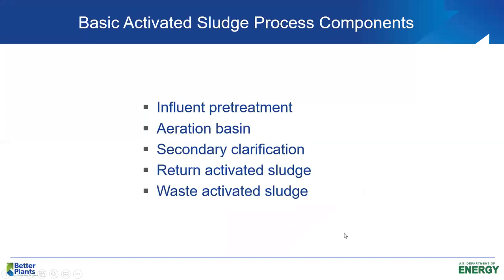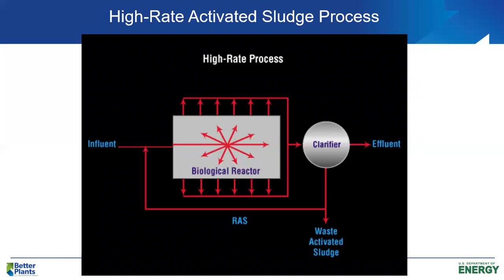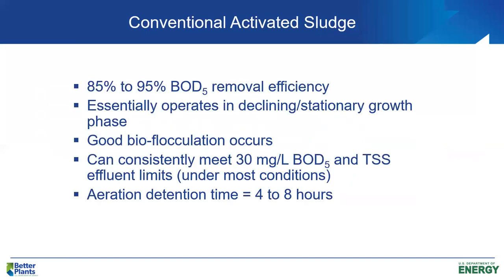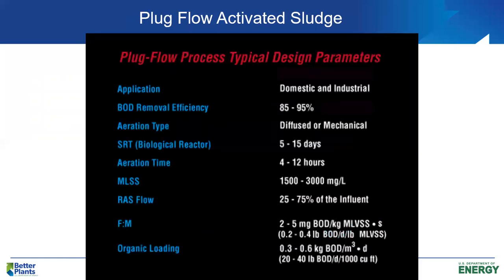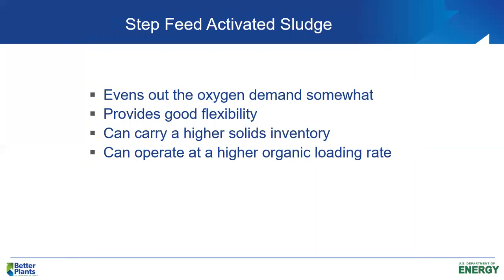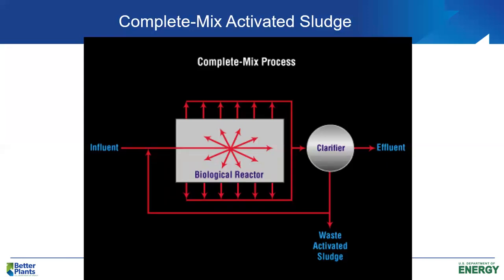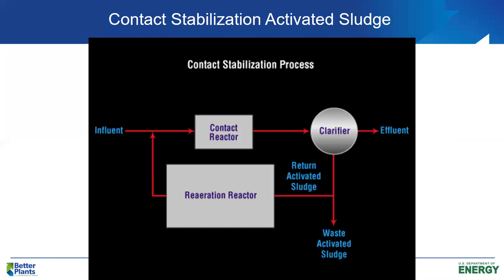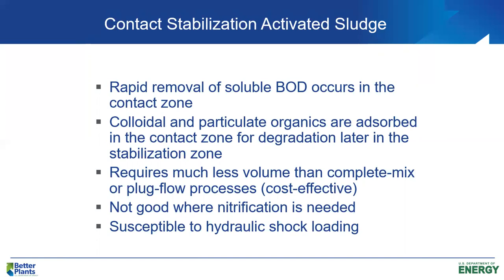Activated Sludge Process Modifications Part I Presentation 5 Dr Larry Moore